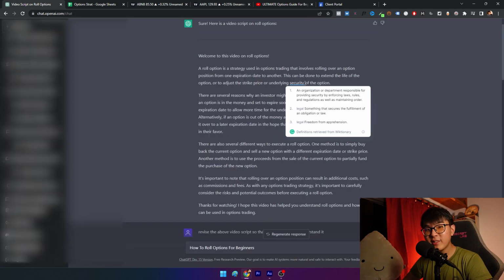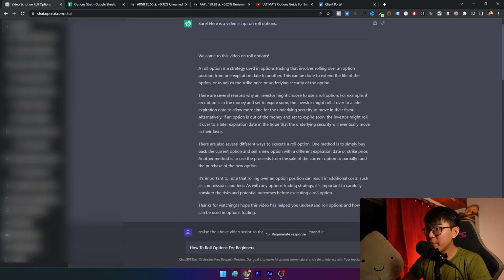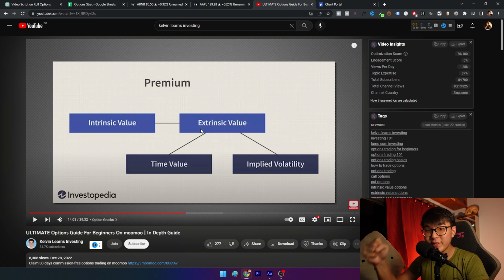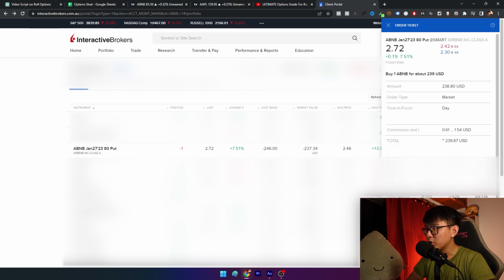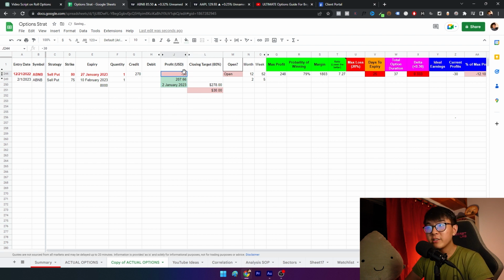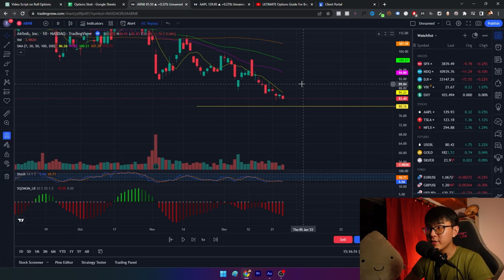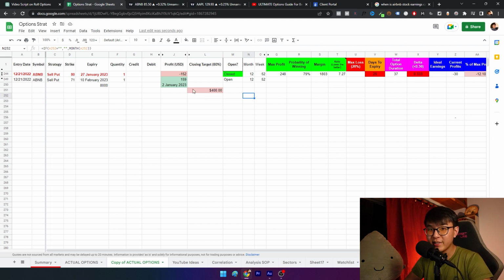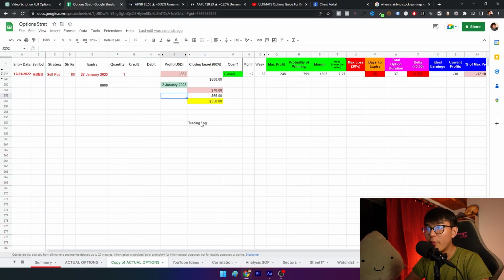How I Roll Options [Guide For Beginners] + Demonstration on Interactive Brokers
A roll option is a way to change your options trading plan. Let's say you bought an option that lets you buy or sell something at a certain price on a certain date. But, now you want to change the date or the price. You can use a roll option to do that.

There are a few reasons why someone might want to use a roll option. For example, if the thing they bought the option for is worth a lot more than they paid for it, they might want to change the date to give them more time to sell it and make money. Or, if the thing they bought the option for isn't worth as much as they thought it would be, they might want to change the date to give them more time to try to make money.

There are a few different ways to do a roll option. One way is to buy back the old option and buy a new one with a different date or price. Another way is to use the money from selling the old option to help pay for the new one.

It's important to remember that doing a roll option can sometimes cost more money, like fees or commissions. Just like with any options trading plan, it's important to think about the risks and what might happen before doing a roll option.